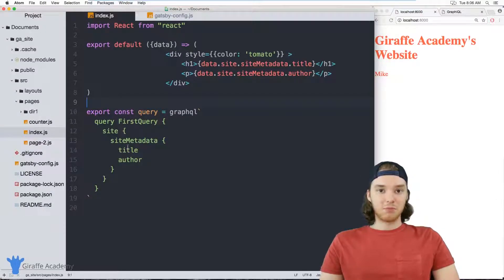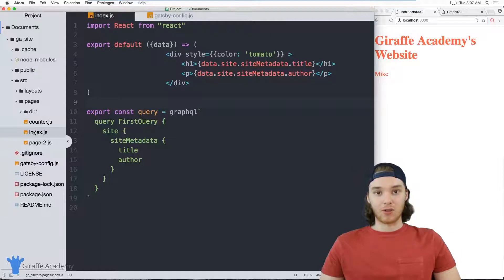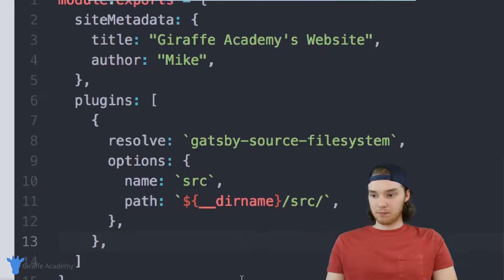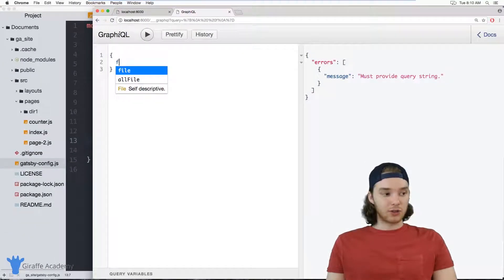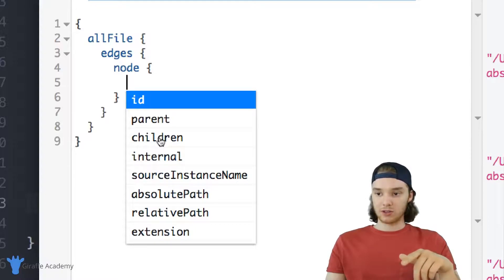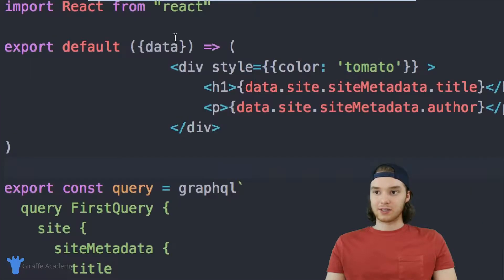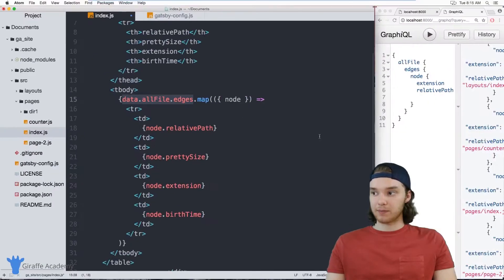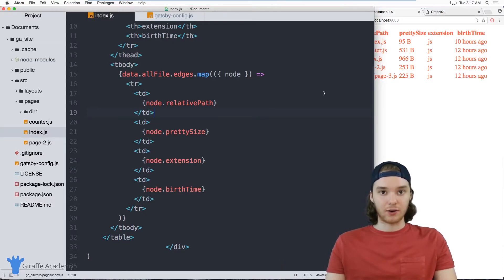File Data | Gatsby Static Site Generator | Tutorial 12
In this tutorial, Mike will show you how to access information about the various files in your website using GraphQL